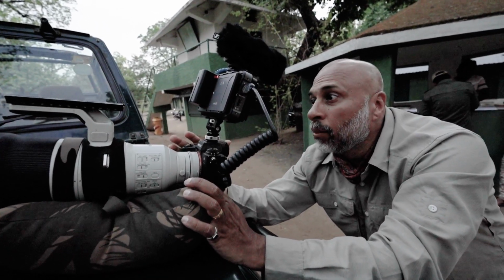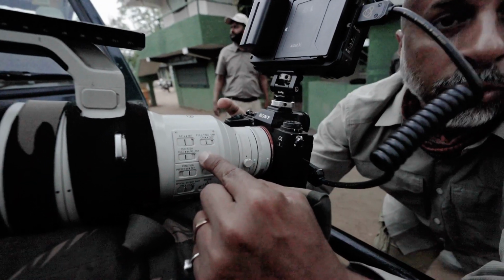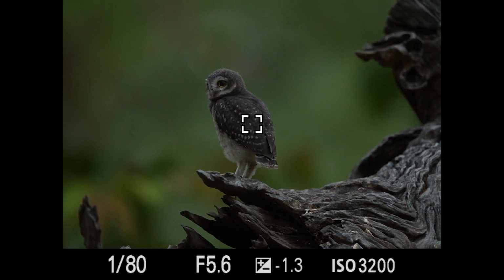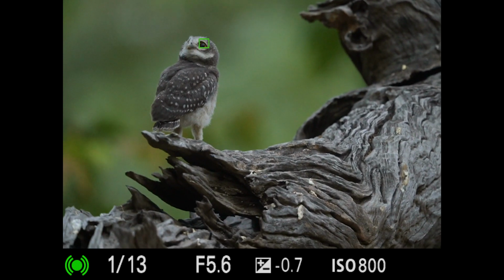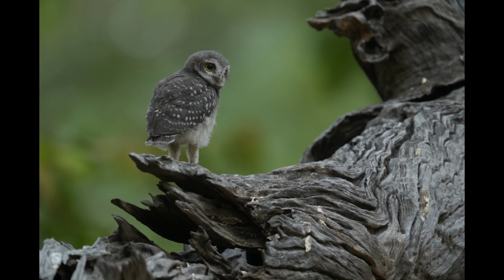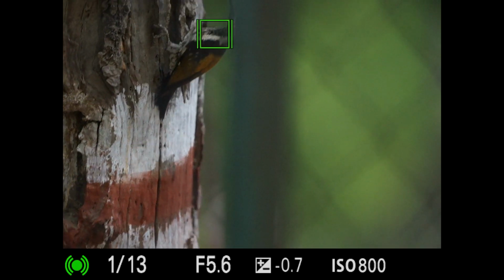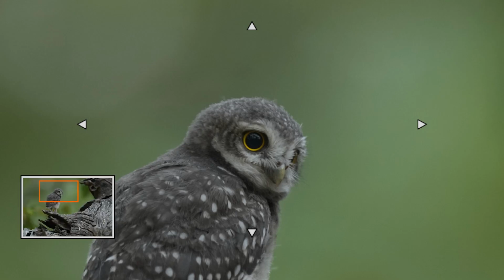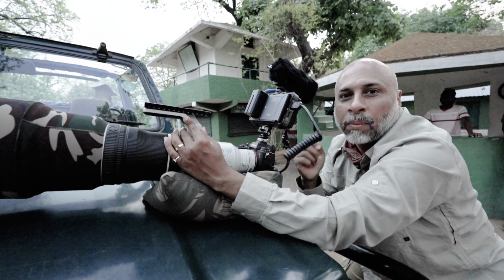Stop Shooting in Low Light Until You Have Watched this Video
Getting awesome images in low light is always a challenge. This video gives you those important tips to get amazing images without having to increase ISO and compromise on image quality.
Become the photographer you always wanted to be. Our online photography courses are crafted by Sudhir Shivaram, India's most reputed photography mentor.

How to install my App?
For iOS:
- Install "My Institute" App from App Store (Org Code WMEEG)
For Android:
Download "Sudhir Shivaram Photography" App from Playstore.

Choose any of the Canon/Sony/Nikon bundle + Exclusive add-on.

Exclusive Add-on gives you the below benefits:

- Part of the Closed chat group on App where you can interact with me
- Offline viewing of courses

Access to Closed Facebook Community where:
- Get focussed in-depth critique and feedback on your images
- Get your work published in India's premier photography magazine - Asian Photography
- Get inputs to create your portfolio of images
- Guidance from me to grow your Instagram account
- Get featured on my Facebook and Instagram pages as a part of students' showcase.
- Participate in frequent interactive LIVE webinar sessions with me
- Once you create your portfolio, get it reviewed by me